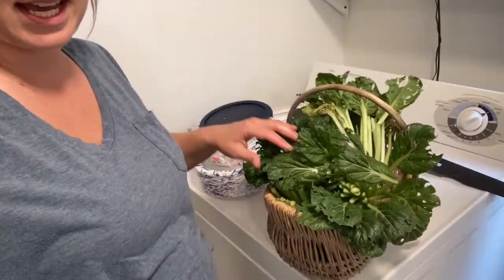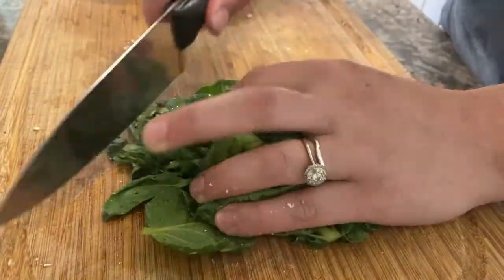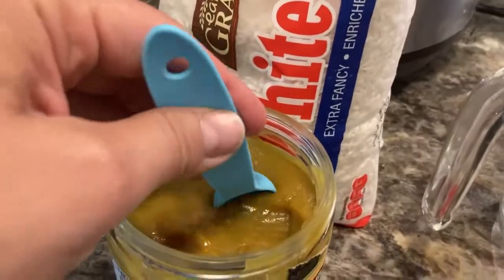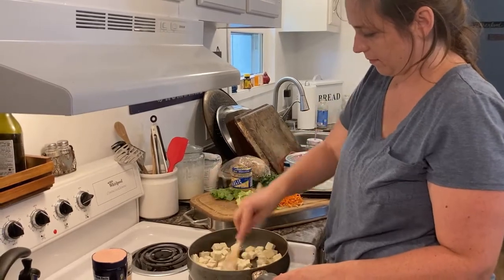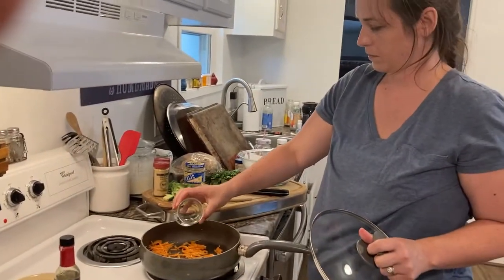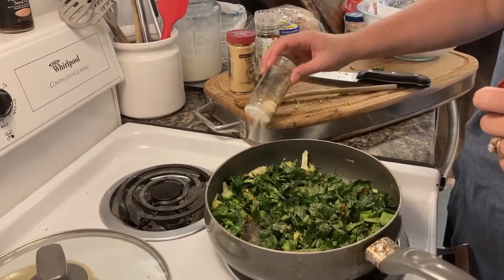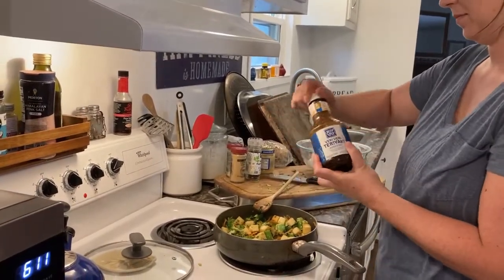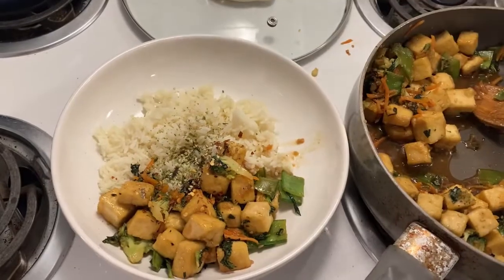How To: Make Stir Fry from Fridge Leftovers!!!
Let's make dinner together!! Today I want to share one of my favorite meals! Why? Because it's the perfect way to use up those bits and pieces of leftover vegetables and protein in your fridge! You don't need too much of one thing, just a happy mix of whatever you like! Here's how I make stir fry ♥